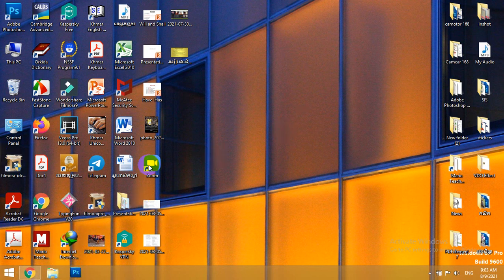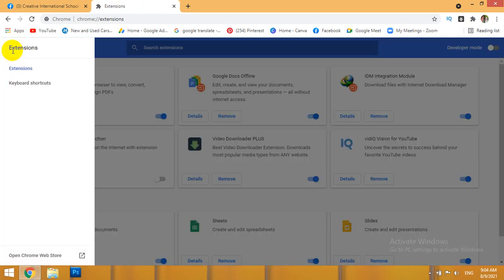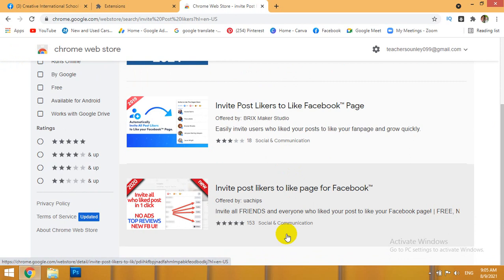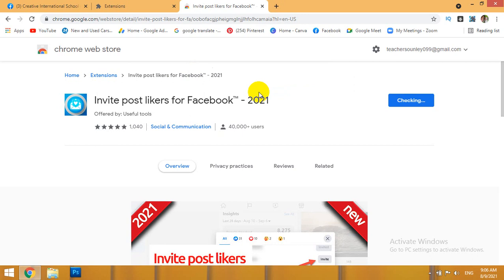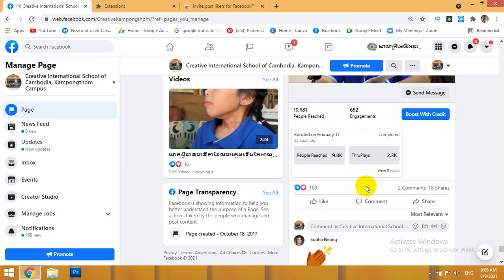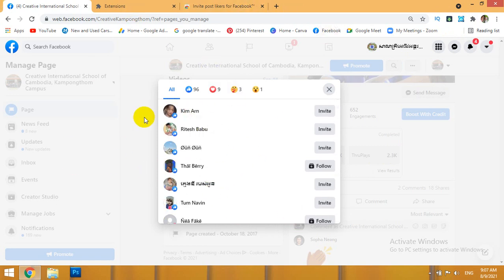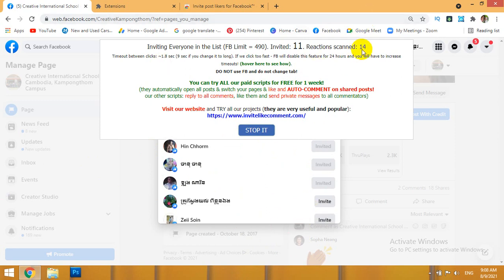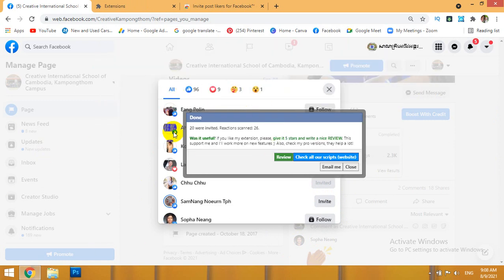How to invite Post Likers to Like Page 2021 I Tech Tips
Hi guys, in this video, I am going to show who you How to invite post likers to  like your page just only one click.

Hi here I am going to share "How to do. " with IT (Information Technology). I will show you the tip with Microsoft Word, Microsoft Excel, Microsoft Power Point, Adopt Photo shop, Adopt Sony Vegas, Adopt Illustrator, adopt Wondershare Filma09, Gmail, Yahoo, Facebook, Page, YouTube, Blogger, Website, Telegram, Integra, and so far so on.